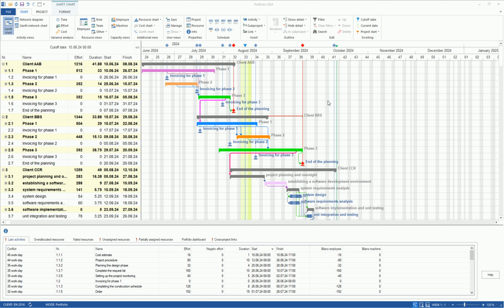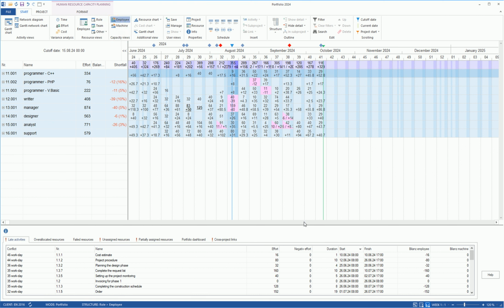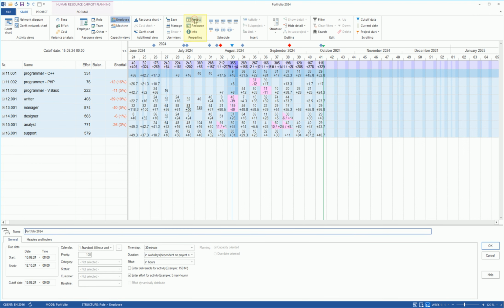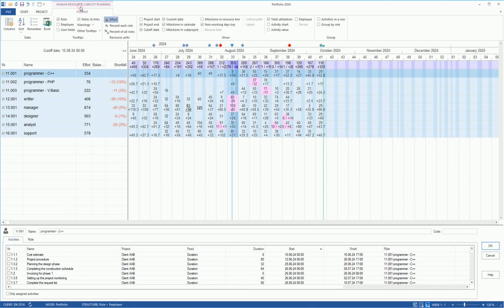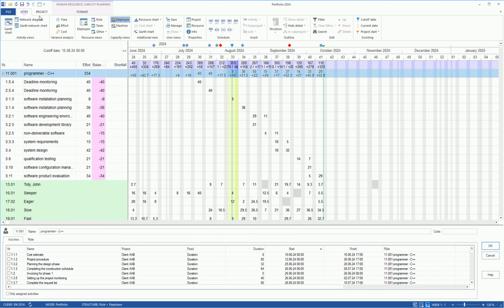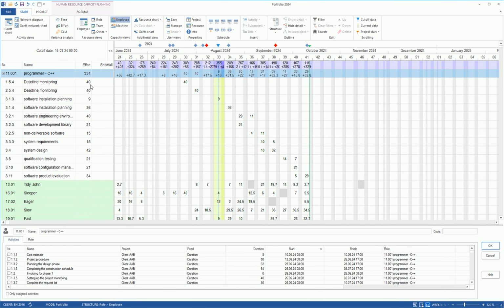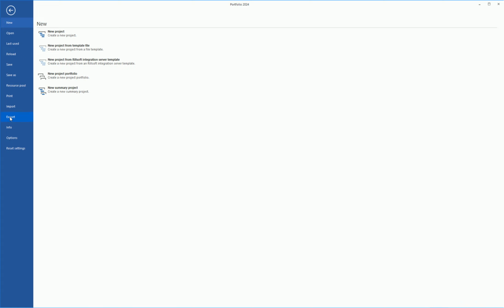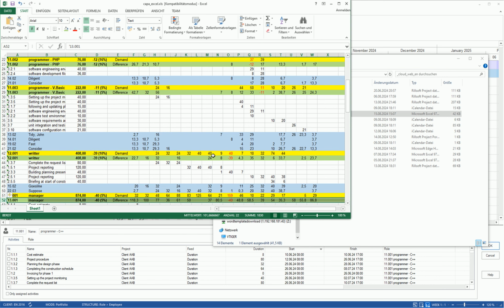Exporting Capacity Planning to Excel – Rillsoft Project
In this tutorial, we explore the seamless integration between Rillsoft Project and MS Excel for efficient capacity and resource planning. While Excel is a versatile tool with powerful analysis and presentation capabilities, it's not specifically designed for project and resource management. This is where Rillsoft Project shines, offering robust features for resource and capacity planning.
In this video, we demonstrate how to export capacity reconciliation data from Rillsoft Project to MS Excel using a project portfolio consisting of three projects. We’ll guide you through the process of calculating capacity utilization, customizing the timescale, and adjusting the view settings in Rillsoft Project to ensure your data is exported to Excel exactly as displayed.
Learn how to manage your project resources effectively by displaying detailed role utilization, filtering information by time and resource, and structuring your project data for better insights. We also cover how to use color formatting in Excel to visualize capacity planning data, making it easier to identify potential overloads or underutilization.
If you're looking for a solution to enhance your resource and capacity planning, this video is a must-watch.